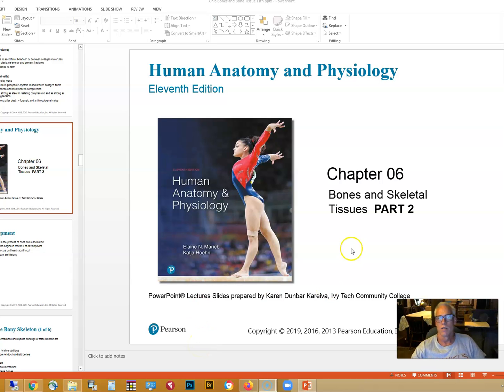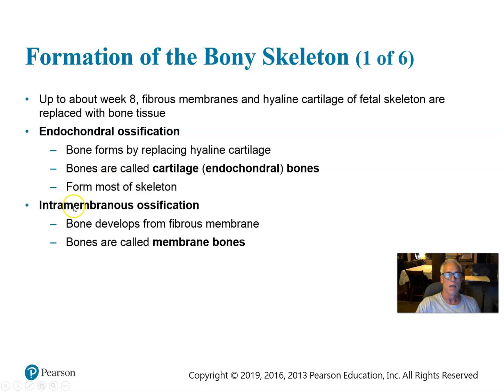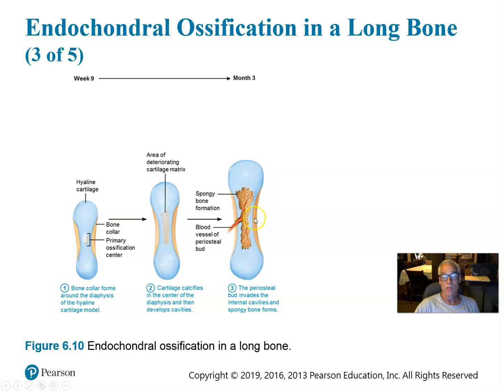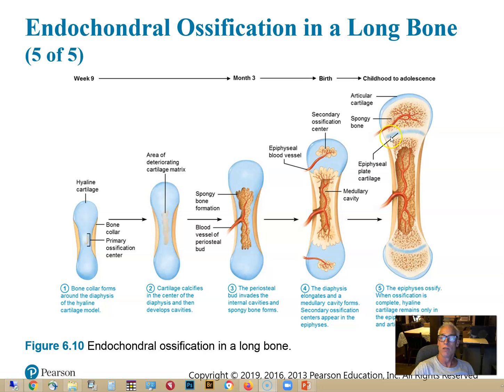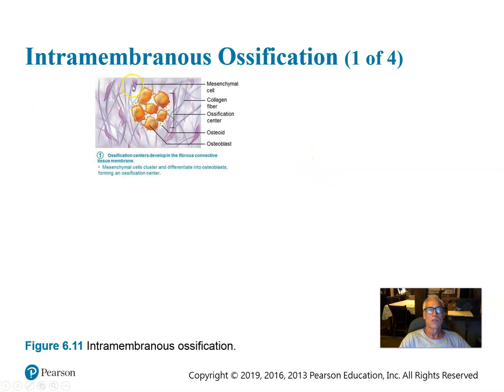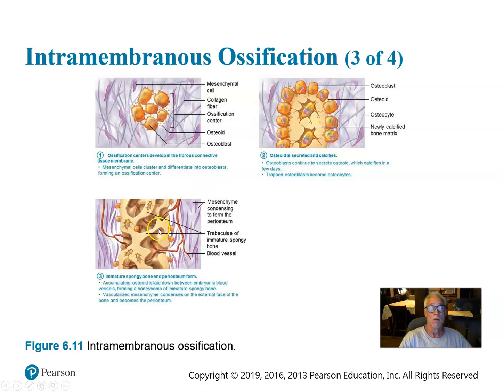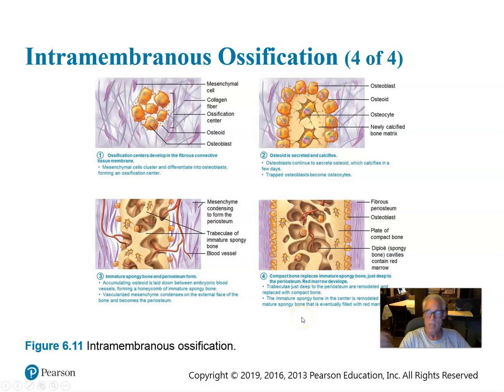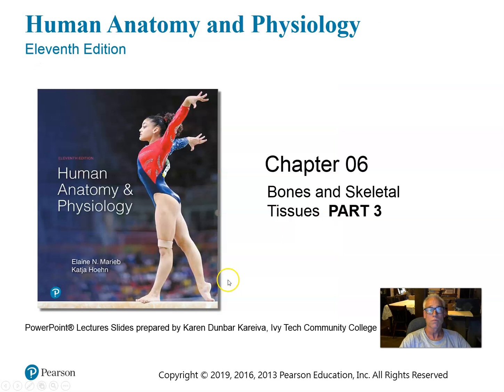Ch 6 Part 2 Bone Development